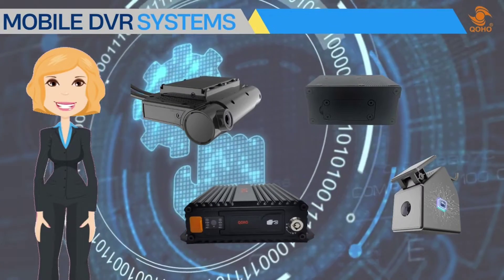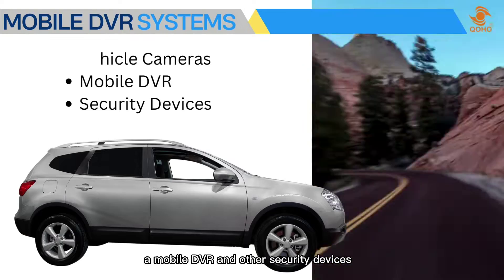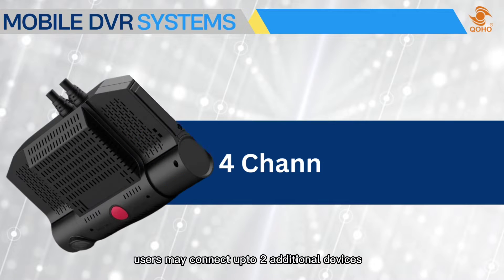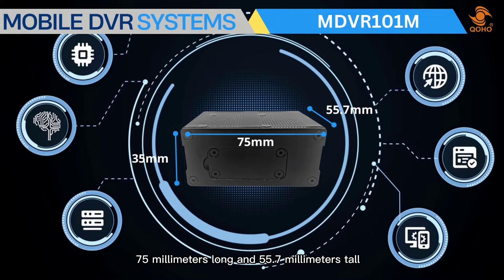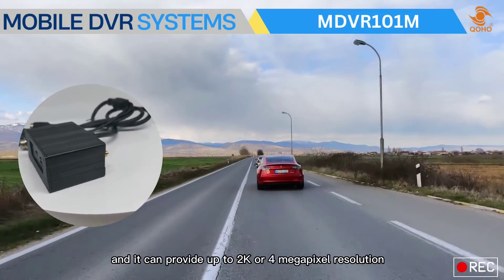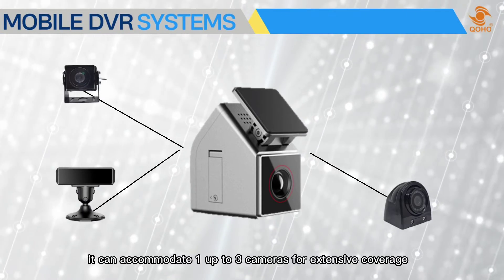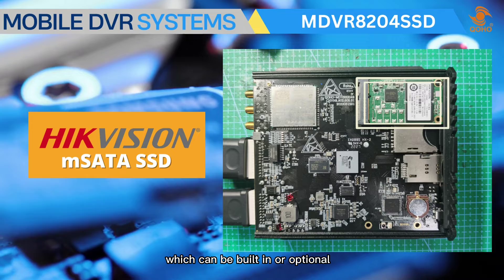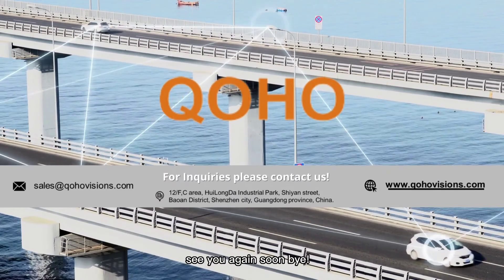QOHO Mobile DVR makes your more Safe Driving. Safety is the most important thing in our life.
Mobile DVR System – Video Script
Hey everyone. In today’s video, we will show our different mobile DVR system for every vehicle application that you may want to consider.
Are you a fleet operator? Do you manage several vehicles? Or do you own a trucking company used for logistics? If yes, we have everything that will surely fit your requirements.
Our mobile DVR system consists of several external cameras, a mobile DVR, and other security devices. It can also include a driver fatigue monitor, an ADAS camera and a blind-spot detection camera for better driving assistance.
Here are some of our Mobile DVR Systems.

0:45 - MDVR8102SP-AI (4ch AI ADAS DMS Mobile DVR)
The MDVR8102SP-AI, vehicle-mounted 4 channel DVR that captures both the front road and cabin view. Now with its new feature, the front camera is a built-in ADAS camera and the cabin camera is a built-in DMS camera.
Users may connect up to 2 additional devices such as a Rear camera & Side camera

1:08 - MDVR8102S-AI (2ch AI ADAS DMS Mobile DVR)
This device has also 2-channel variant, The MDVR2012S-AI which has added features, the Seatbelt Alarm. This function will issue an audio alarm sound to the driver if he or she is not buckled up. As a result, the driver will never drive before even wearing it.

1:20 - MDVR101M – 4ch Smallest Waterproof Mobile DVR
The MDVR101M is one of the market's smallest MDVRs. With dimensions of only 35mm wide, 75mm long, and 55.7mm tall.
The MDVR101M can accommodate 1 to 4 channels. This small MDVR is also AI-powered, supporting ADAS, DMS, and BSD features for more convenient and safe travel.
The MDVR101M, like the standard Mobile DVR, includes GPS, 4G connectivity, and WIFI. It can also be altered using mobile phones. It can hold up to 512 GB on two SD cards. It can provide up to 2K or 4 Megapixel resolution for better coverage of the road and vehicle's surroundings.

2:00 - MDVR101-AI – 1 to 4ch 4G Mini Mobile DVR
Another mini–Mobile DVR is the MDVR101-AI. The MDVR101-AI is a compact vehicle-mounted camera that records the vehicle's front road view. It's a mobile DVR with artificial intelligence for maximum driving safety.
It features an Advanced Driving Assistance System camera and can accommodate an extra 1 to 3 cameras for extensive coverage. It also supports a driver monitor system camera that detects the driver's status while traveling.

2:29 - MDVR8204SSD – Three SD Card AI Mobile DVR
The MDVR8204SSD is a three SD Card mobile DVR with up to four channels support. It is powered by artificial intelligence, making it ideal for integrating ADAS, DMS, or BSD to your car.
It can support 1TB mSATA SSD which can be built-in or optional for longer video recording. It also has cool features such as, Seat belt warning, Vibrating Seat, Tire pressure monitoring system, an Ibutton & Remote monitoring.

3:07 - QOHO Vehicle Cameras
Users may require adding several cameras and other devices, here are some of our vehicle cameras available.
That is all for today’s video. For more details regarding our products, kindly send us an inquiry. See you again soon, Bye!